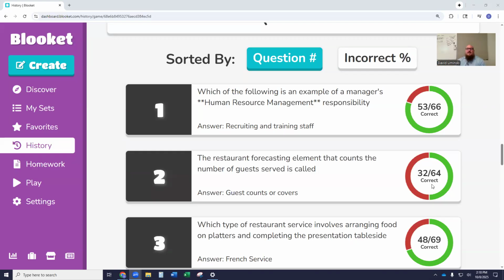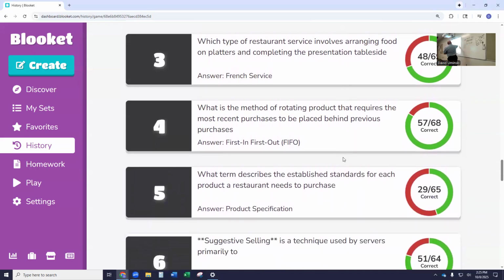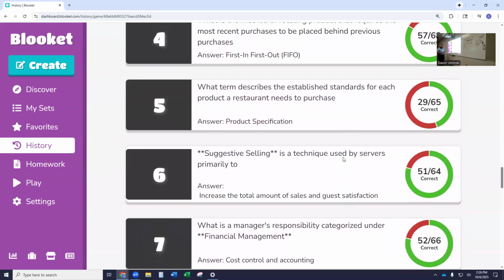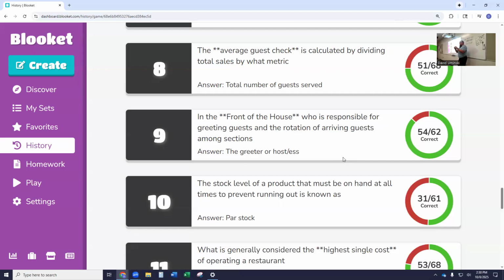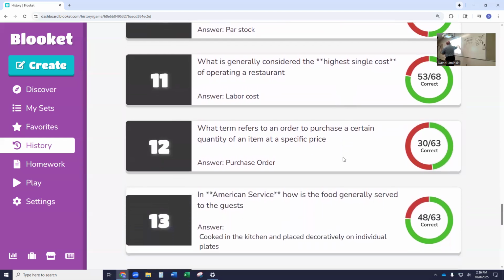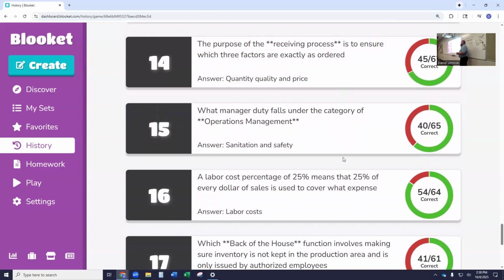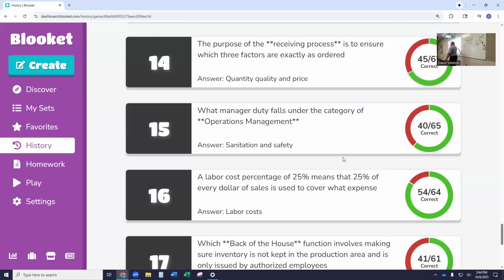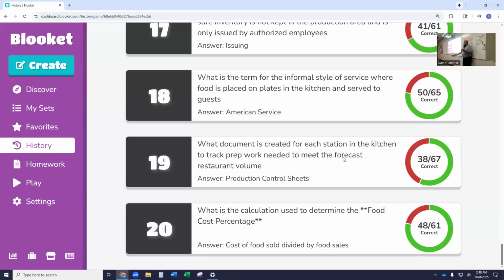HAMG 1321 003 Ch 7 10 8 2025